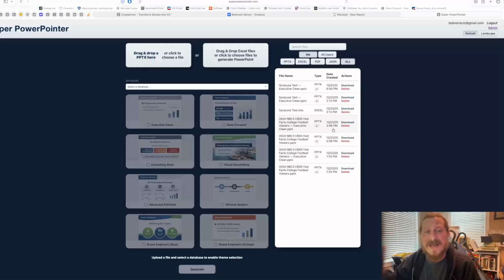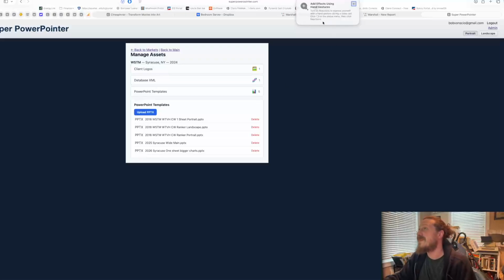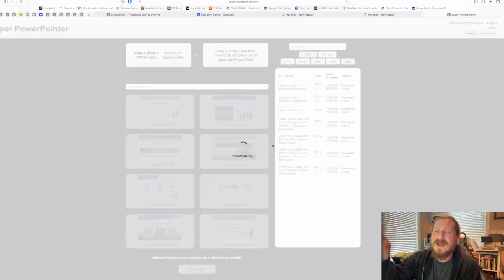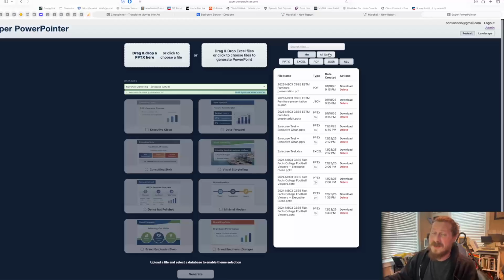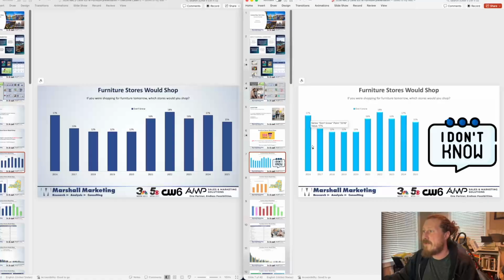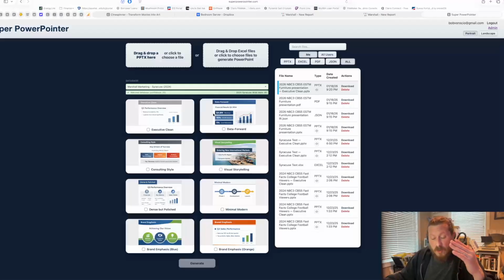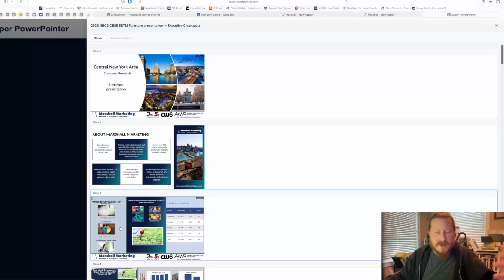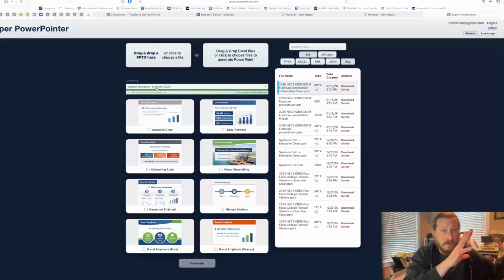SPP Demo 1:19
Quick baseline demo of the powerpoint tool and a brief roadmap for added functionality